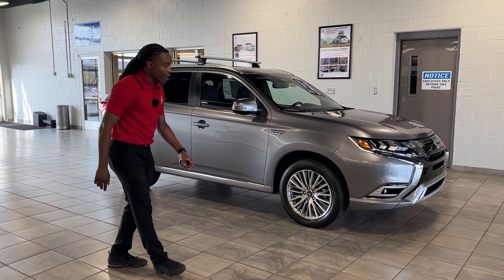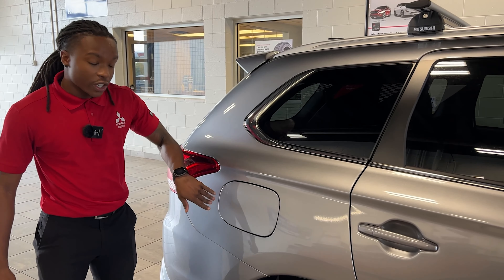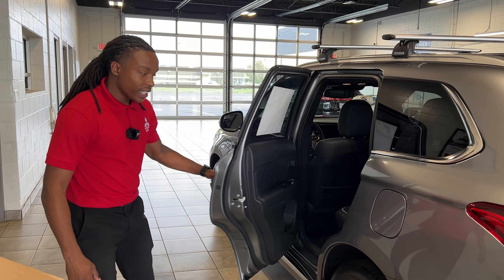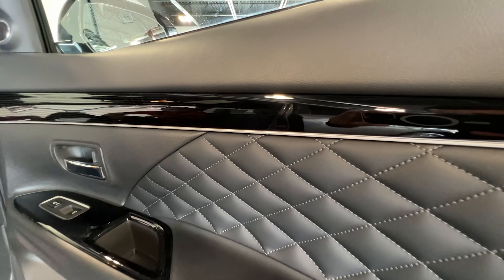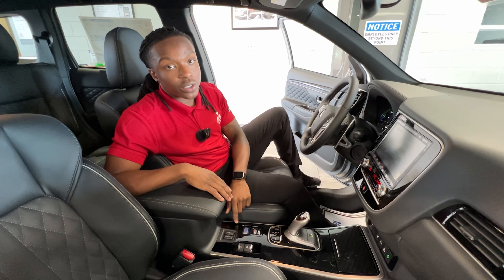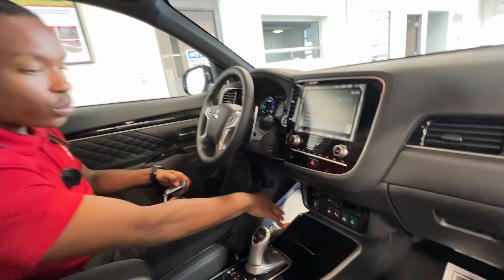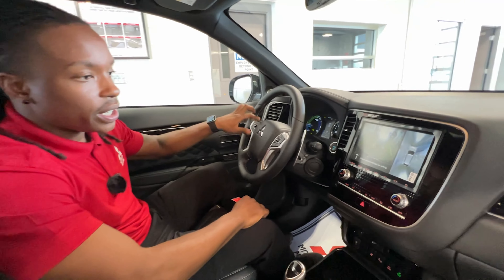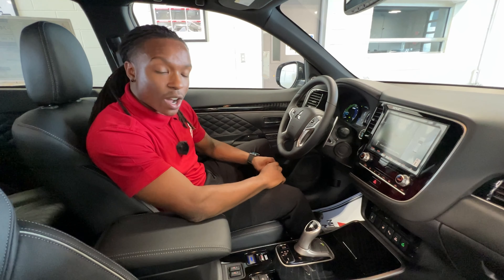2022 Mitsubishi Outlander PHEV (GT) - FULL Exterior & Interior REVIEW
Watch out 2022 Mitsubishi Outlander PHEV GT Review.  We will take you through a detailed look at the 2022 Mitsubishi Outlander PHEV GT Exterior & Interior along with talking about the various features, technology, safety, and more.

2022 Mitsubishi Outlander PHEV Specs
Seating capacity: 5
Range: 24 mi battery-only, 320 mi total
MSRP: From $36,995
Towing capacity: 1,500 lbs
Dimensions: 185″ L x 71″ W x 67″ H
Engine: 2.4 L 4-cylinder

Configurations
SEL
$36,995
LE
$38,695
GT
$42,695

The 2022 Mitsubishi Outlander PHEV is Winner of the Motor Trend's 2021 IntelliChoice Smart Choice Award among mid-sized utility vehicles in the Repairs class, the fuel-efficient Outlander PHEV is recognized as having overall lower-than-average maintenance costs.

High Power, Low Footprint
The 2022 Outlander PHEV was built for peak performance, with a standard 2.4L 4-cylinder engine — along with twin motor Super All-wheel Control (S-AWC)9 technology for maximum traction in all driving conditions.

The 2022 Outlander PHEV combines hybrid power and performance with incredible fuel economy. Stretch your dollars and leave a smaller footprint with a range of up to 24 city miles on a full charge.

Your Safety Is Mitsubishi's Priority
Drive with maximum peace-of-mind in the new Outlander PHEV, with advanced safety features standard across all trims.

Outlander PHEV’s Forward Collision Mitigation system gets your attention with audible and visual alerts and attempts to brake for you when a vehicle or object is in your path

8-way Power seats let you adjust your comfort with precision. Dual Zone Automatic Climate Control ensures everyone’s ride is just right.

The 2022 Outlander PHEV uses regenerative braking to convert kinetic energy into electricity that helps charge the drive battery. Use the steering-mounted paddle shifters to adjust coasting levels and control the amount of energy being recycled.

8” Smartphone-link display
A convenient way to use your smartphone apps while driving.

Mitsubishi Remote Control
Schedule charges, climate control preferences and more — all from your mobile device.

Apple CarPlay® and Android Auto™
Access navigation, playlists and more at the tap of a finger.

Available low and high beam LED headlights are strategically positioned to provide improved recognition from other drivers and better lighting across long distances. Standard LED fog lights help you see the road ahead when visibility is especially poor.

With its available dark chrome front grille, the Outlander PHEV was designed to make an impressive statement. Complemented by sleek black valence accents both in front and on the tailgate garnish, it looks striking coming and going.